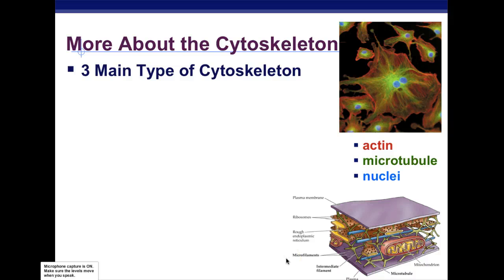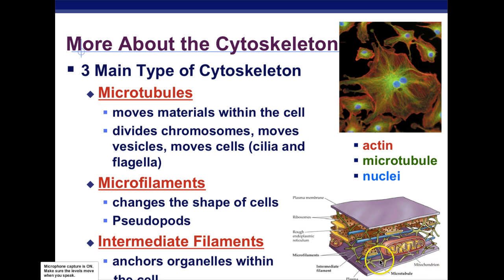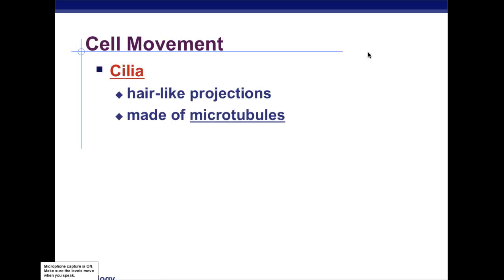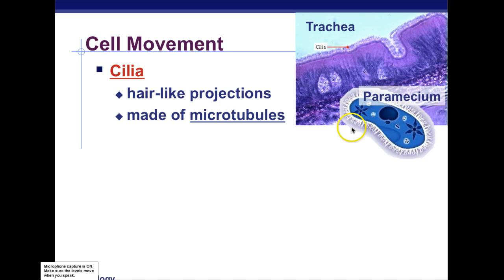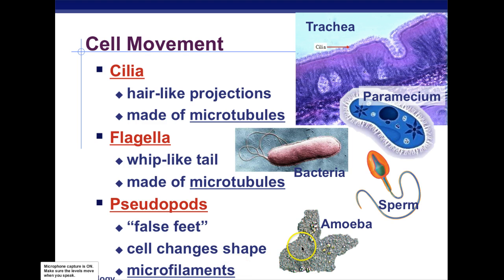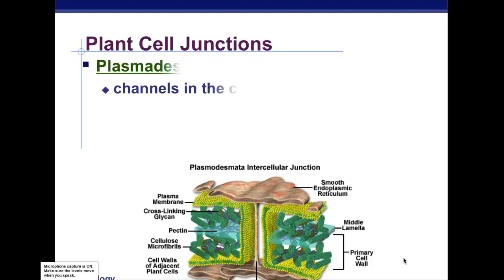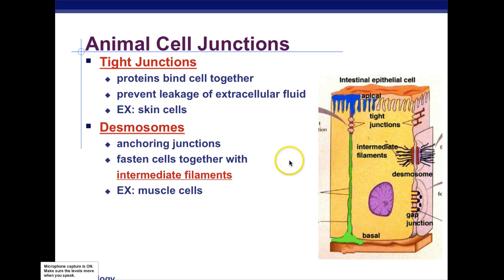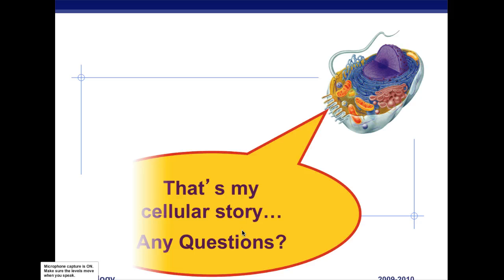Cells and Cell Organelles Part 3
This protion of the power point discusses the type of cytoskeleton in more detail.  It also discusses the structure and function of cell junctions.